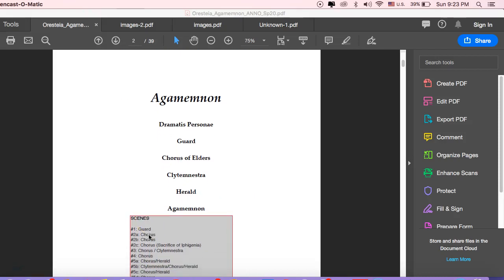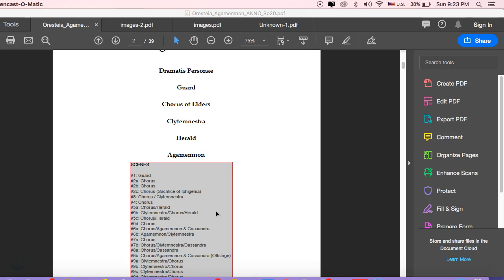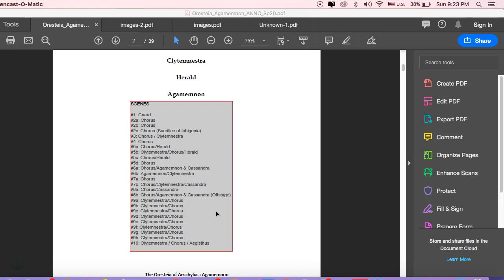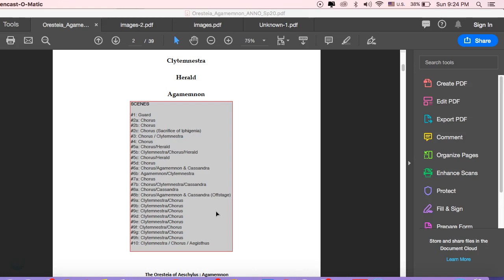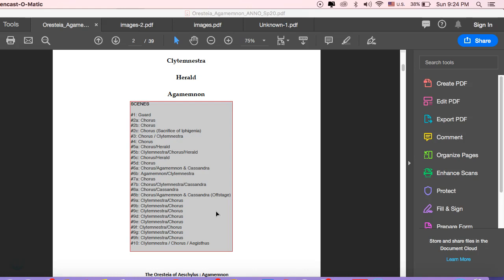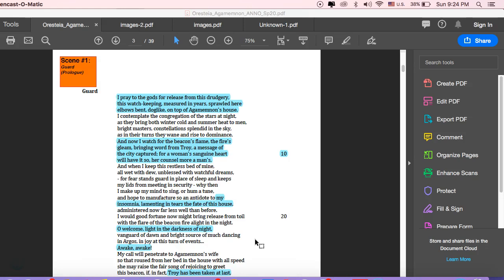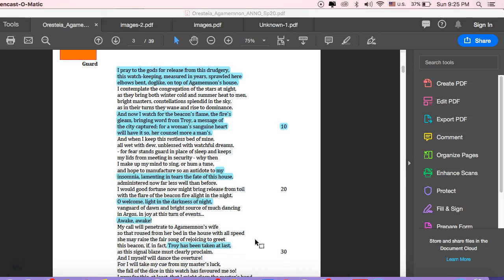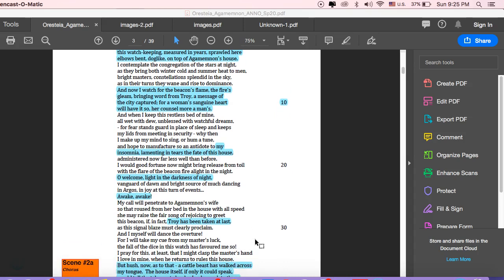Podcast 9.07 (Agamemnon_Annotation_Scene 1)